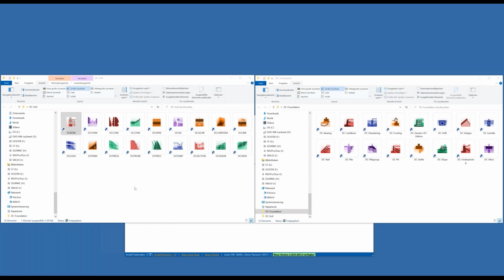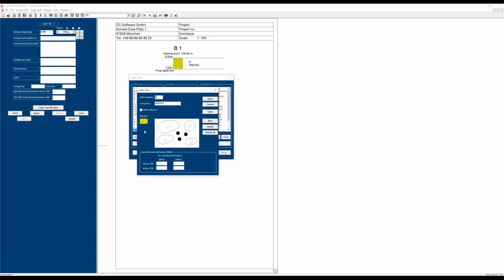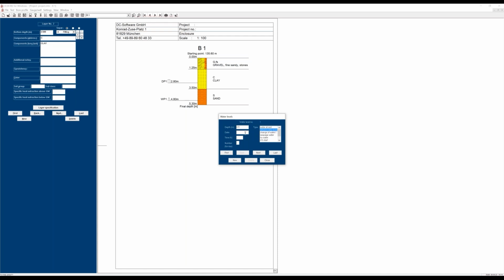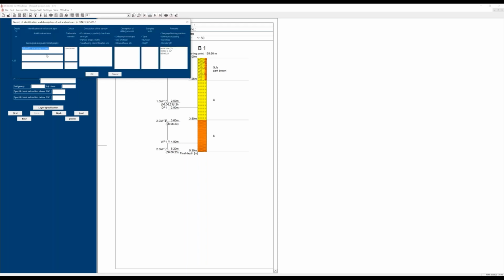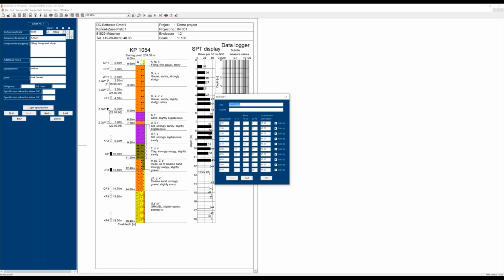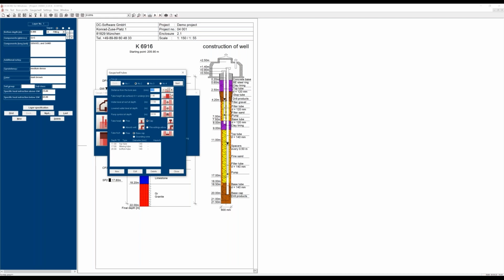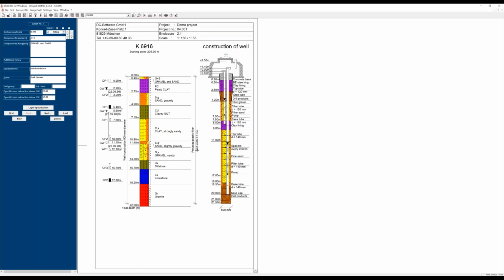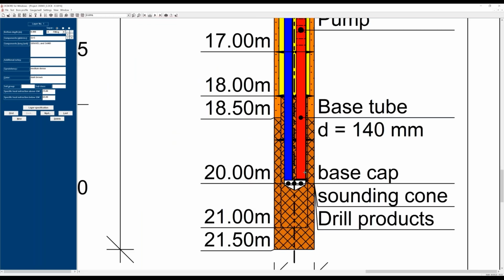DCBORE | Get to know the program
DCBORE can be used to represent borehole profiles as well as well lining and gauge instrumentation according to relevant standards and create layer specifications (bore logs). Furthermore, in combination with the add-on options, the program allows the representation of standard penetration tests (SPT) and the determination of the extraction rate of borehole heat exchangers.